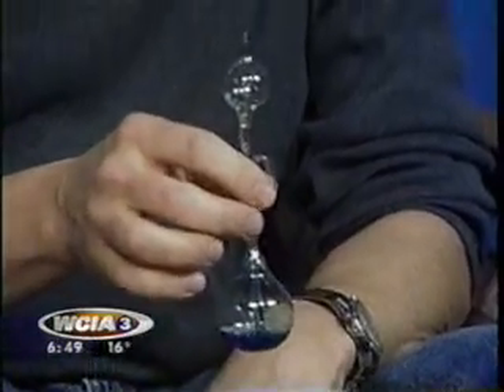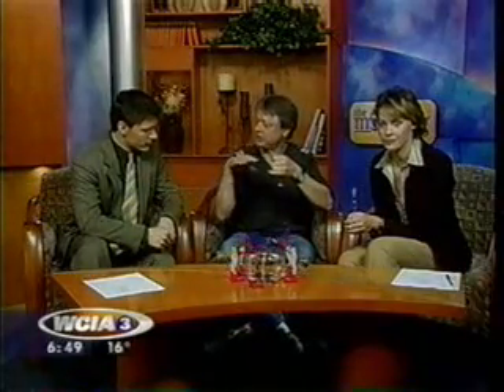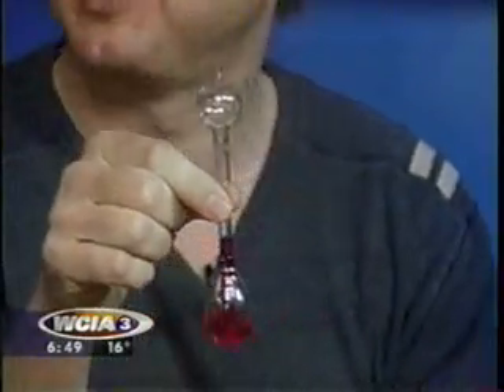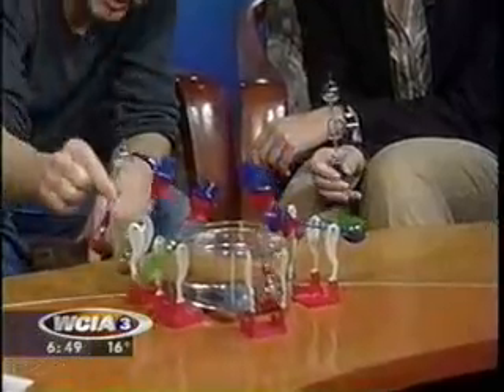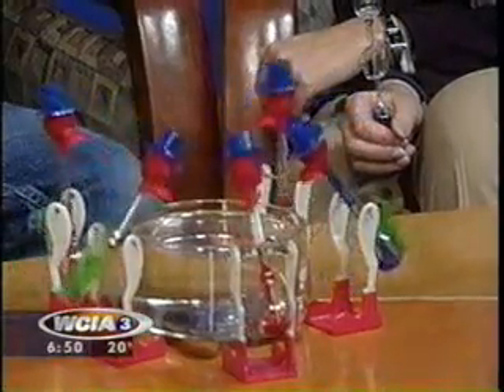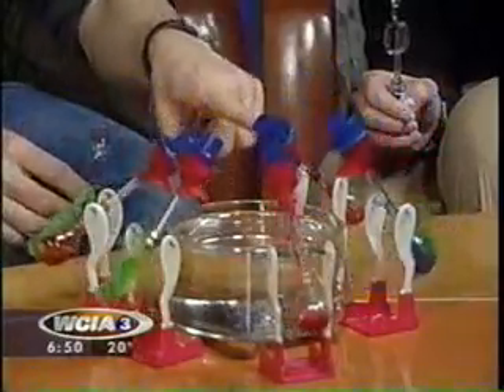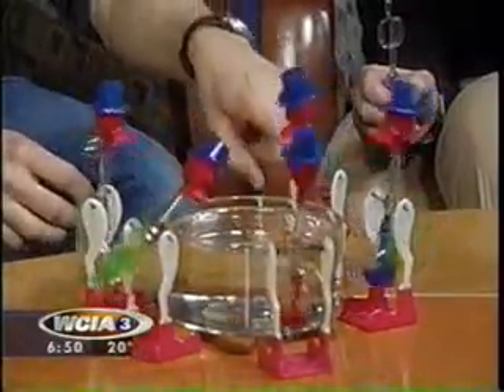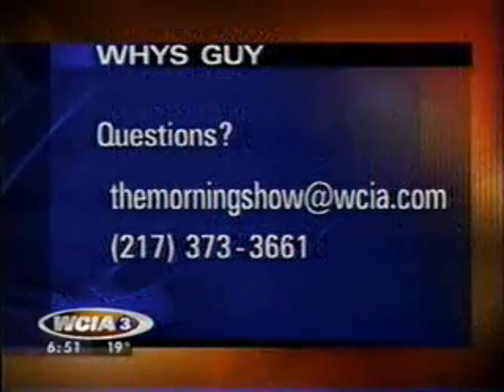Sıvı ve gazların genleşmesi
genleşme